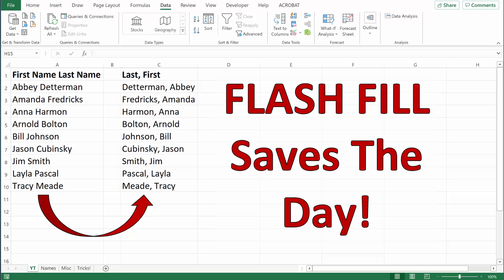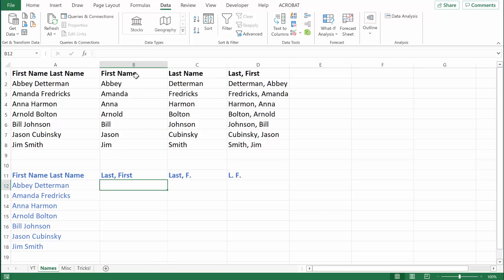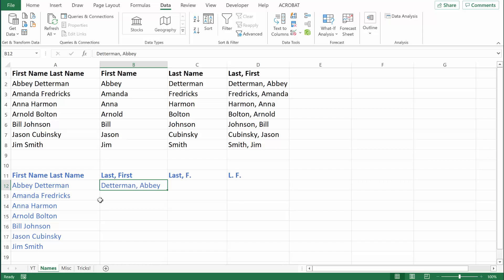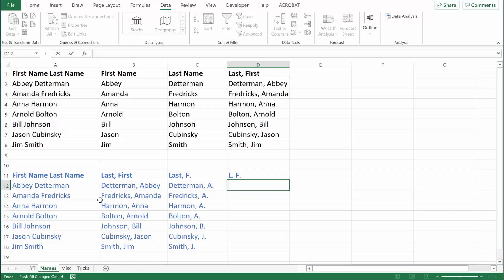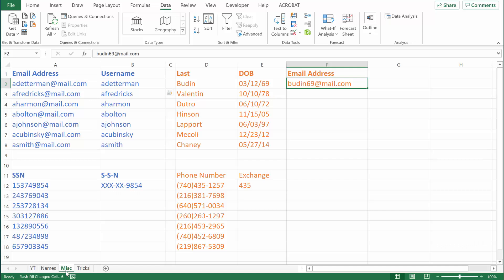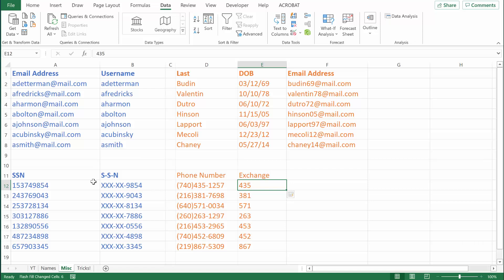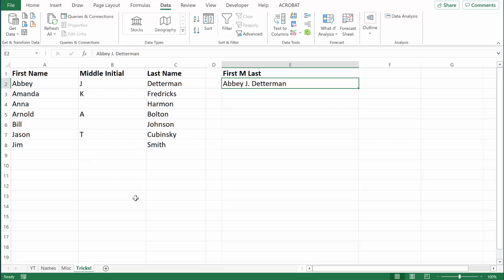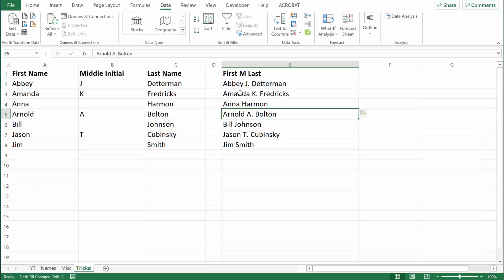Convert "First Name Last Name" to "Last Name, First Name" in Excel Using Flash Fill (Solution #2)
This video provides a brief tutorial showing how to use Excel's FLASH FILL feature to quickly and easily convert cells from a "First Name Last Name" format to a "Last Name, First Name" format. FLASH FILL is awesome! It's like magic! This strategy is Solution #2.

In a previous video, I shared Solution #1 by showing how to use Excel's TEXT-TO-COLUMNS feature along with the CONCAT function to convert cells from a "First Name Last Name" format to a "Last Name, First Name" format.

I have a series of Excel spreadsheet tutorials posted on my channel. Once you learn more about Excel, you’ll be hooked! I promise you!